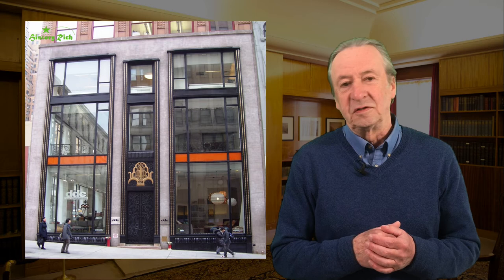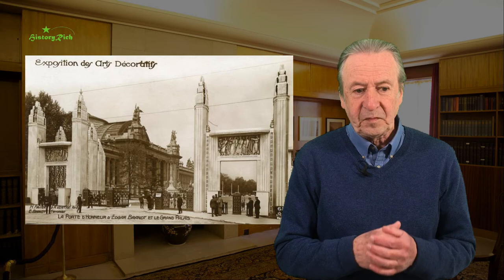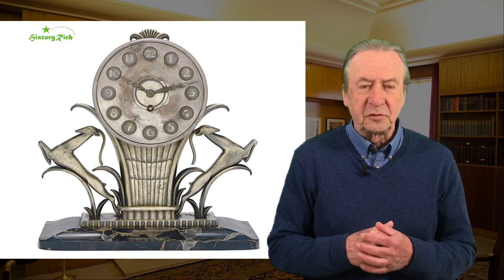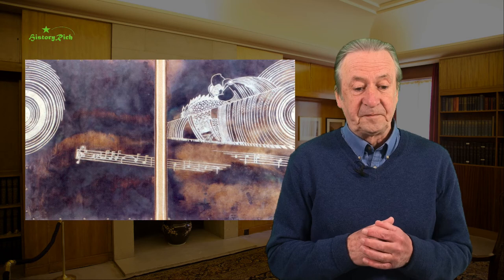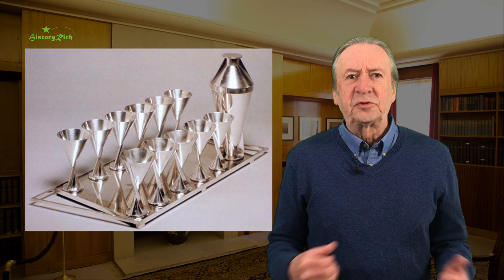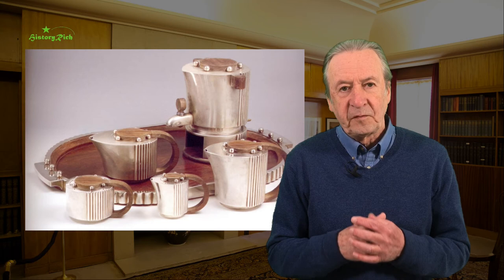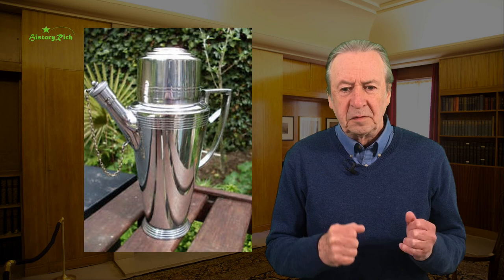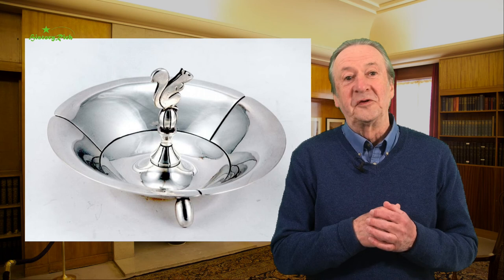Art Deco, part 14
Architectural and decorative metalwork together with household items by Edgar Brandt; Jean Dunand; the Maison Desny Company; Jean Puiforcat; Henry George Murphy; Keith Murray; Harald Nielsen for Georg Jensen; and, Erik Magnussen for Gorham Manufacturing Company.

‘Lift doors Chrysler Building Lobby’ by Tony Hisgett attribution CC 2.0 Generic Licence